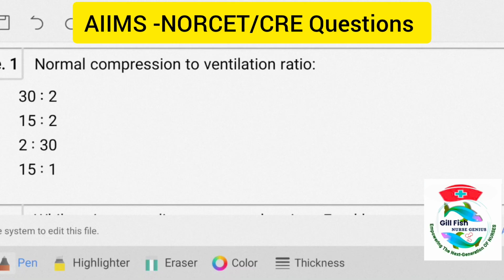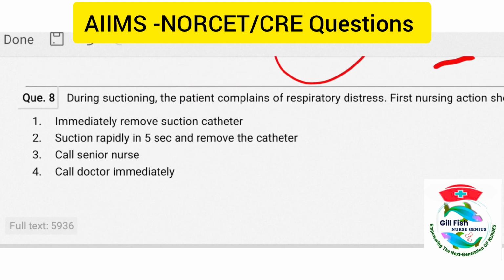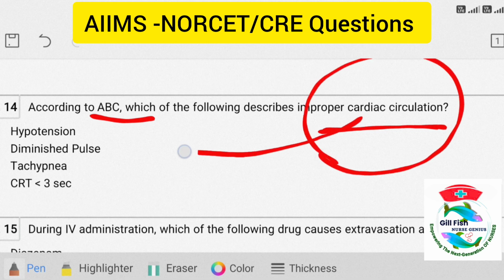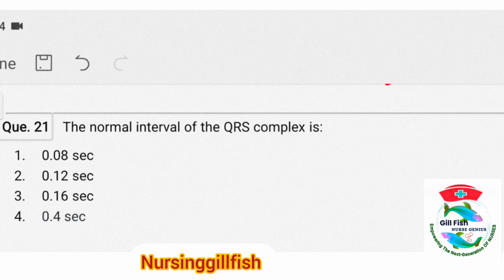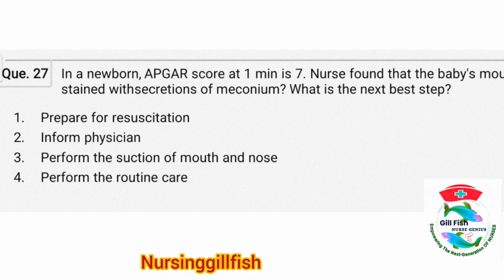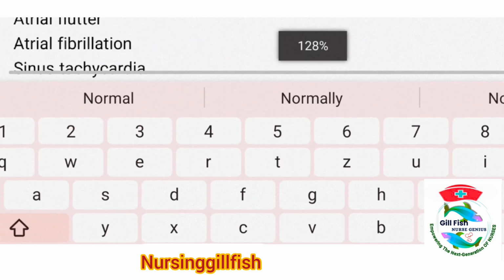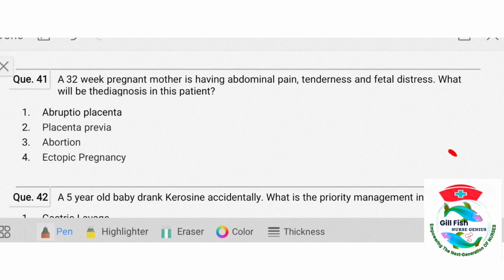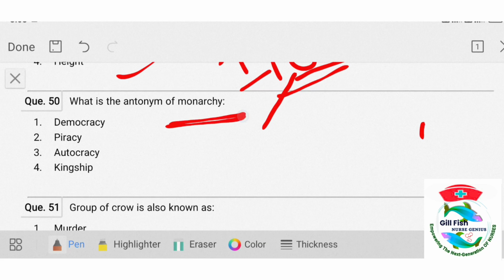Aiims Norcet question paper norcet mcq#nursinggillfish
Aiims Norcet question paper norcet mcq#nursinggillfish#nursingquestionpaper